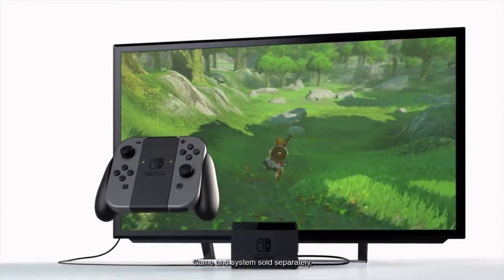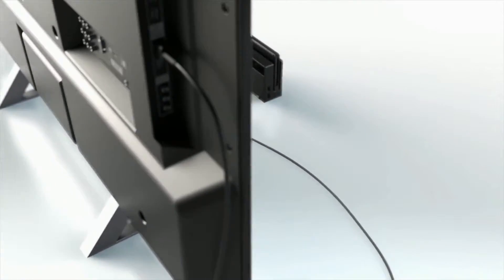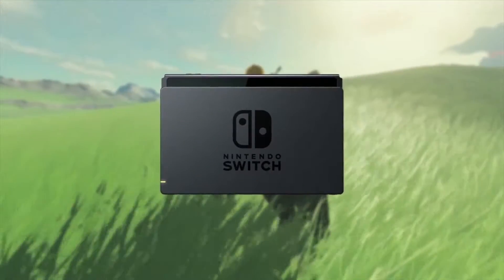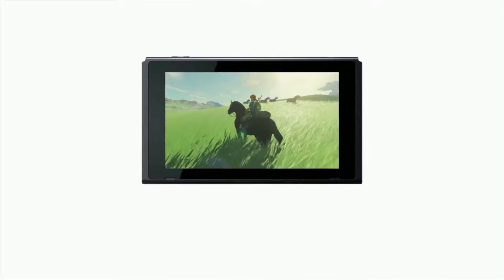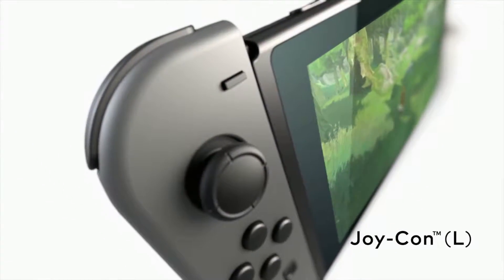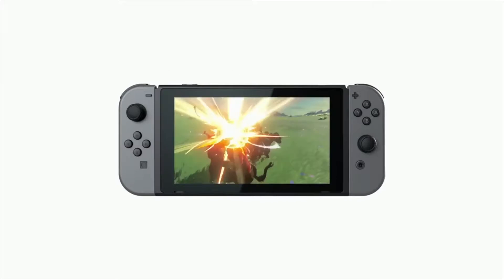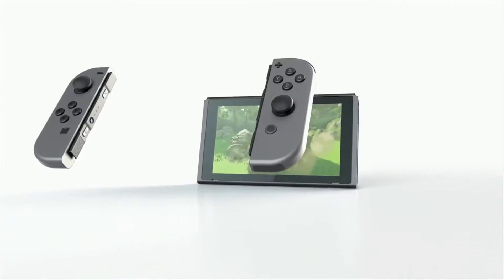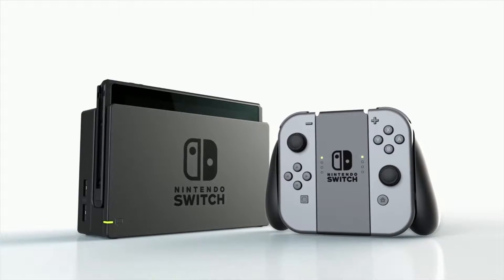Nintendo Switch - Concept Trailer